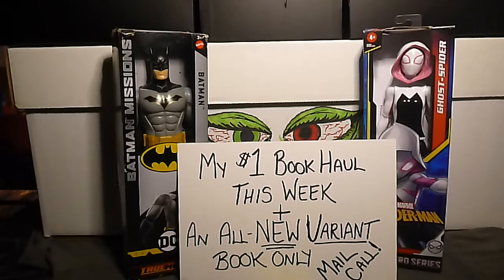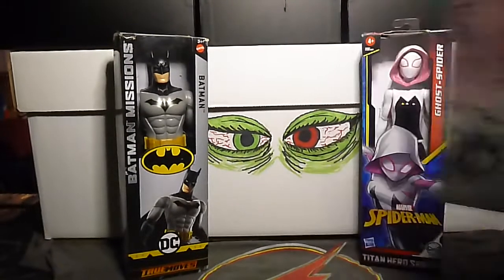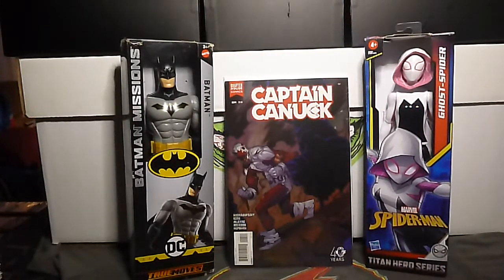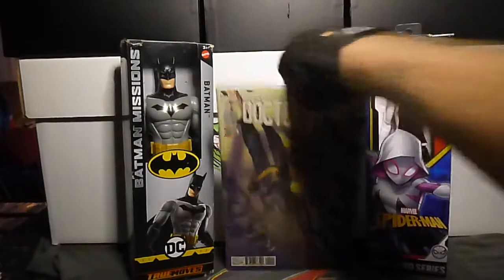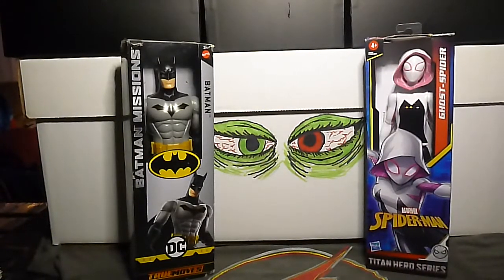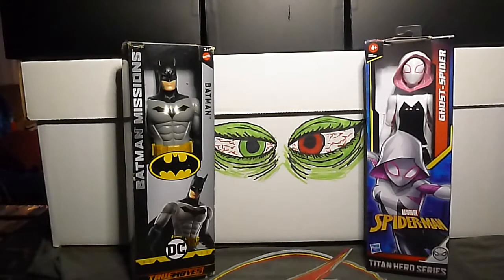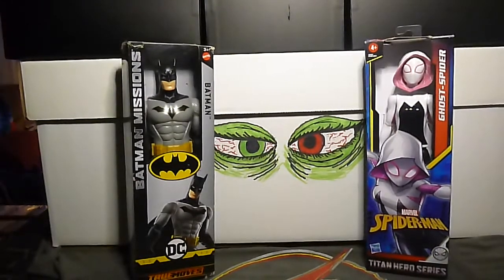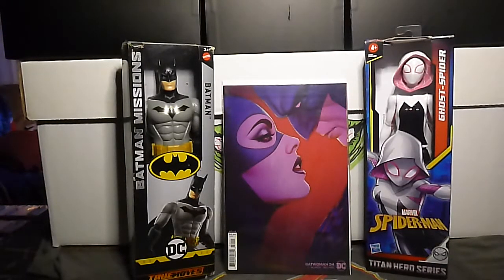Jimmy G. Comic Guy Vd.#20 My $1 Book Haul This Wk. + New Book Var. Only Mail Call! 50 BOOKS!!! 8/26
Hi Everyone! This is a combo of MyComicShop $1 list & an LCS $1 bin dive. There is also a New Book Variant Cover only Mail Call at the end.  Enjoy!